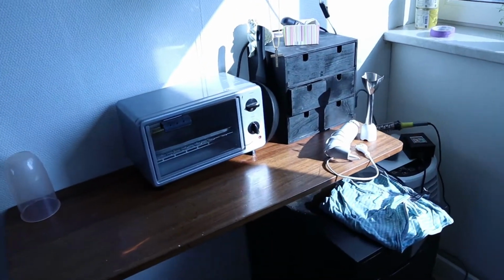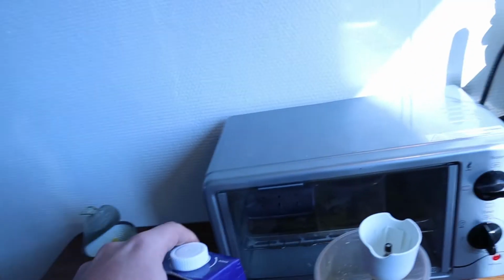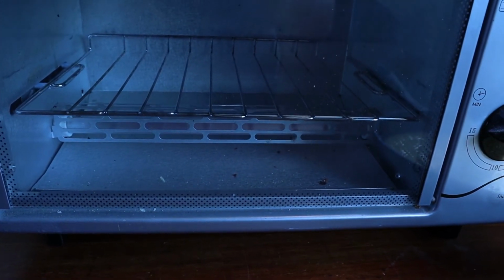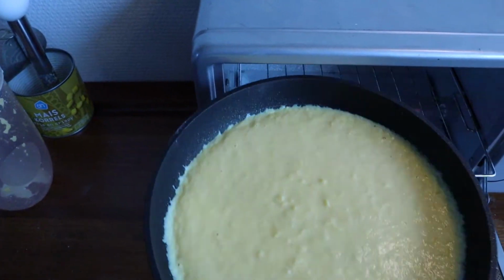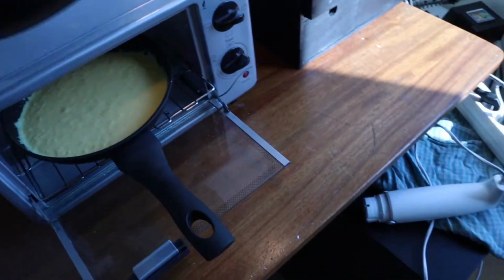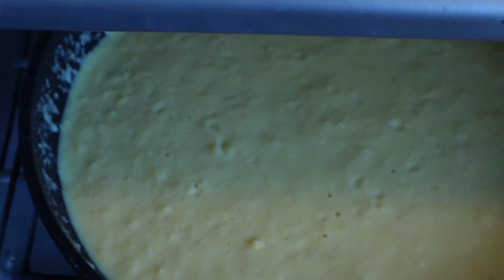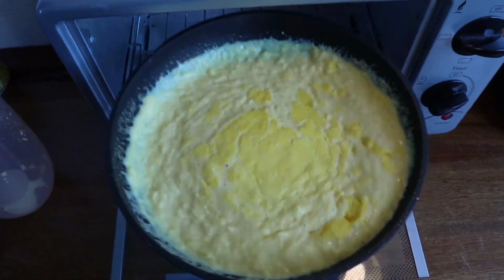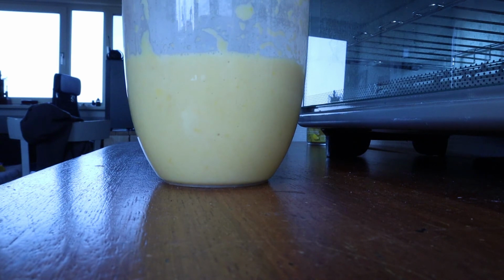Making Corn Soup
Hello, I am not able to leave my room. So here I show you how I make a good corn soup. You dont need much, just corn, milk and something to put it in. Corn is a good substance for when your not able to leave your room. In these hard times, just know that I am fine. Love your heart and follow god.

My intro is sadly not in this vid. i am not able to get the mp4 and i dont what to download it from youtube because that would feel like stealing. and you would not download a car, would you! So thats why there is no intro, but if your bored try out some of these games
for some reason there all free, and the weird thing is that if you go to a other store you would have to pay! just wierd times, very wierd.